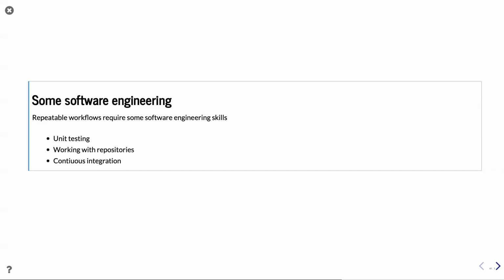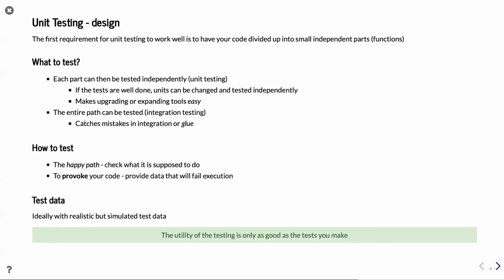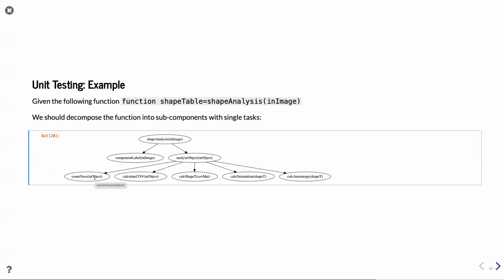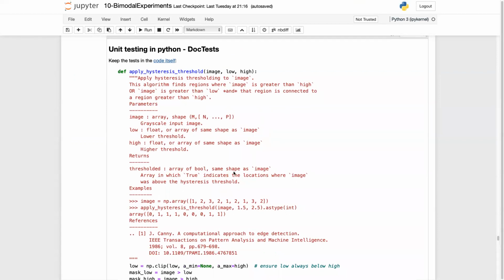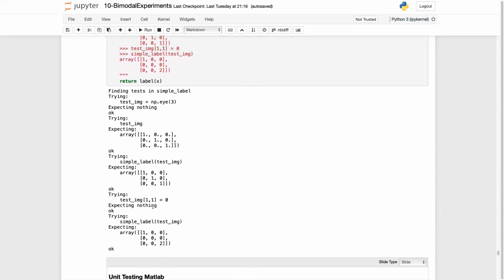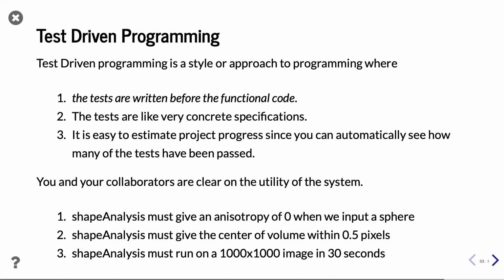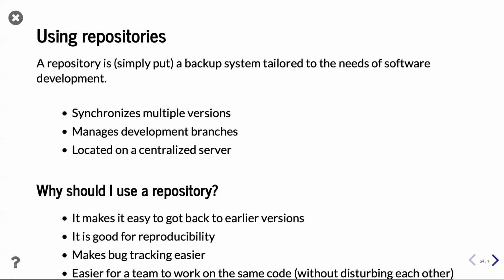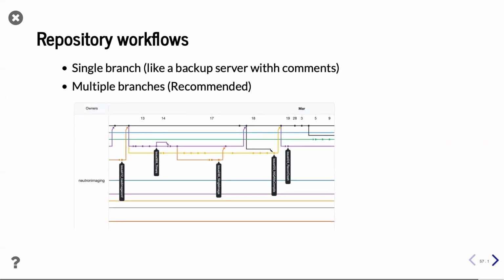QBI 2022 Lecture 10 - Part 2: Software engineering for repeatability